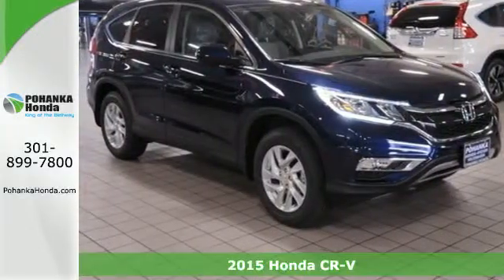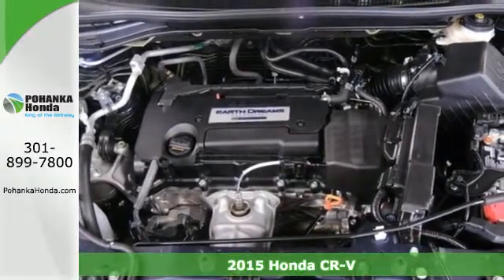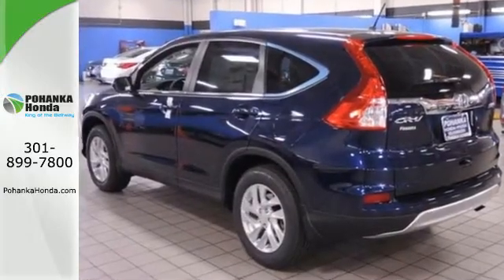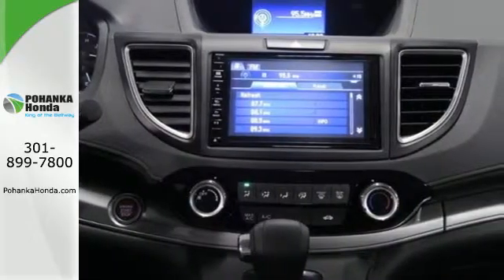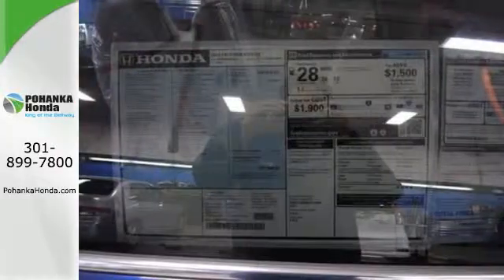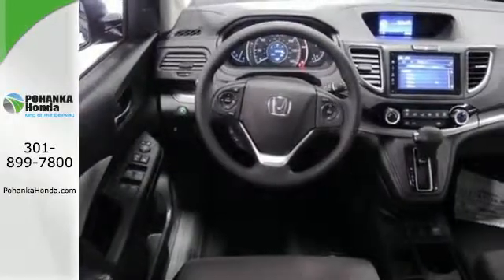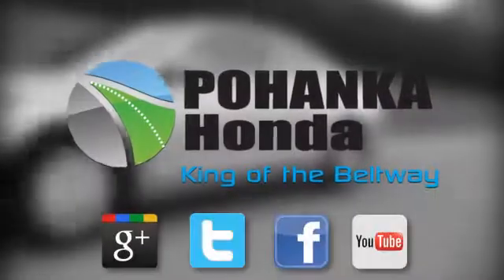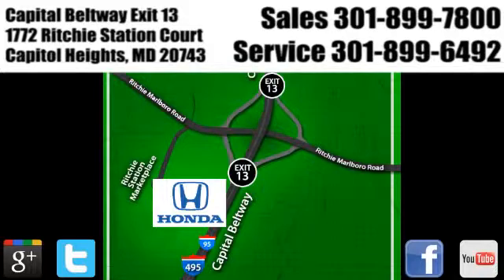2015 Honda CR-V Washington DC Honda Dealer, MD HFL010769 - SOLD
Year: 2015
Make: Honda
Model: CR-V
Trim: EX
Engine: 2.4L I4 16V DOHC i-VTEC
Transmission: CVT with Sport Mode
Color: Blue
Stock #: HFL010769
VIN: 5J6RM4H57FL010769
All Wheel Drive! The Pohanka Honda Capitol Heights EDGE! This charming 2015 Honda CR-V is the SUV that you have been searching for. The CR-V is a top seller because it just makes sense. Safety? Check. Crash test scores don't get any higher. Versatility? Check. Tons of cargo capacity. Comfort and convenience? Check. Perfect driving position and idiot-proof controls. Secure handling? Check. In fact, the CR-V's very responsive steering makes it downright entertaining to drive!! We make every effort to provide accurate information but please verify options and price with management before purchasing. All vehicles are subject to prior sale. All prices are special internet prices only. All financing is subject to approved credit. Prices exclude dealer installed options, tax, tags, registration fees and processing fee of $300. MPG is based on 2014 EPA mileage ratings. Use for comparison purposes only. Your mileage will vary depending on driving conditions, how you drive and maintain your vehicle, battery-pack and other factors.All prices exclude taxes, title, license, and dealer processing fee of $200.00. Published price subject to change without notice to correct errors or omissions or in the event of inventory fluctuations. All features not on all vehicles. Vehicles shown are for illustration purposes only. MPG is based on 2014 EPA mileage ratings. Use for comparison purposes only. Your mileage will vary depending on driving conditions, how you drive and maintain your vehicle, battery-pack and other factors.

Address:
1772 Ritchie Station Court Capitol Heights MD